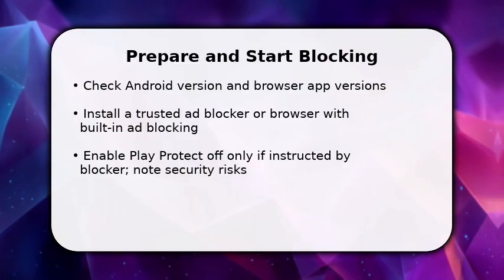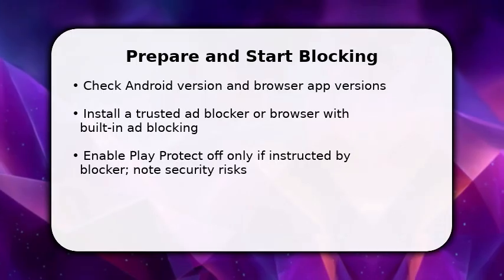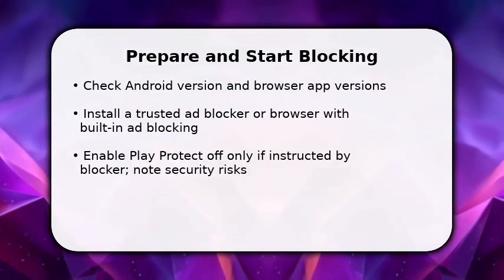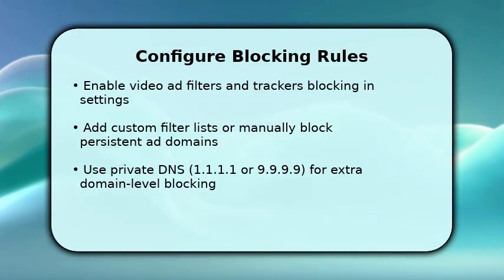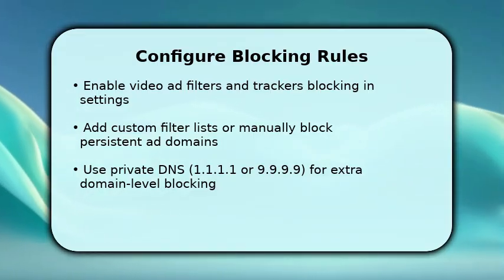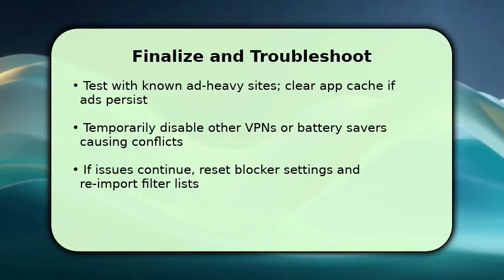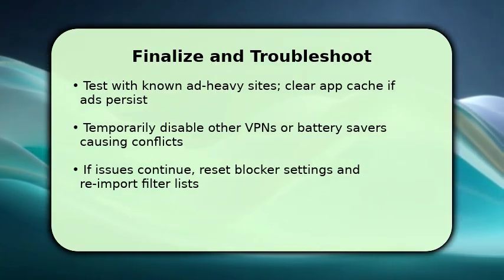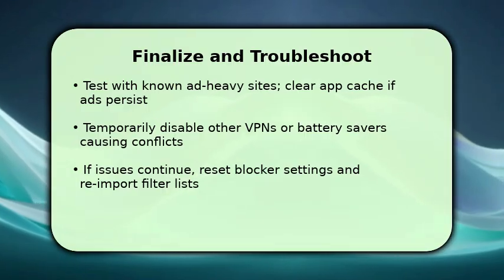How to Stop Video Ads on Android Phone - Easy Guide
How to Stop Video Ads on Android Phone - Easy Guide | 🔒 Surfshark VPN Deal — Stay private and secure. $1.99/mo + 3 Months Free ▸

Discover the simple steps to stop intrusive video ads on your Android device. This quick guide provides practical solutions for enhancing your mobile browsing experience by eliminating unwanted videos, ensthy with tips and tricks tailored specifically for various versions of Android.

stop video ads, Android phone, video blocking apps, ad removal on smartphone, privacy settings adjustment, unwanted mobile advertisements, optimize browsing experience, ads interruption techniques for Android, prevent pop-up videos, mobile device privacy control